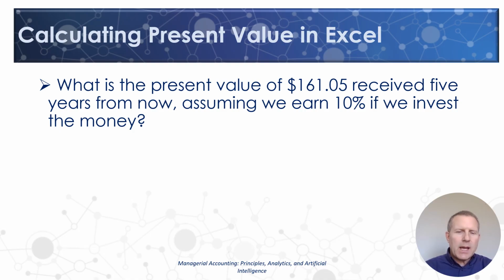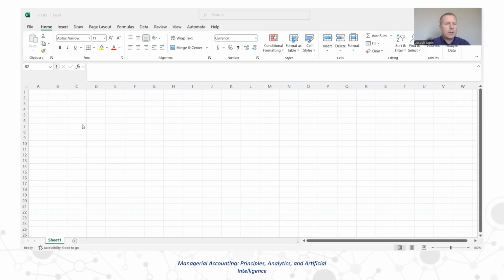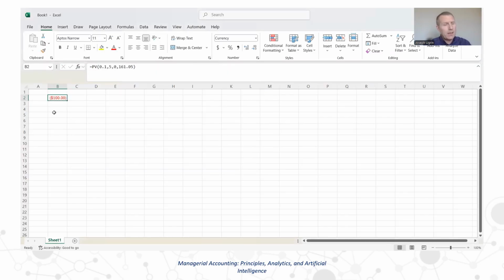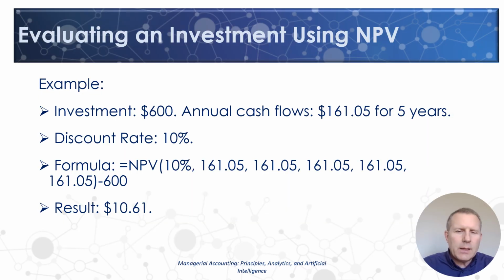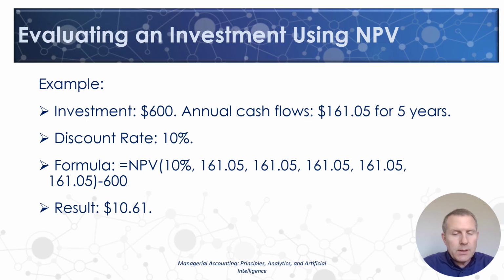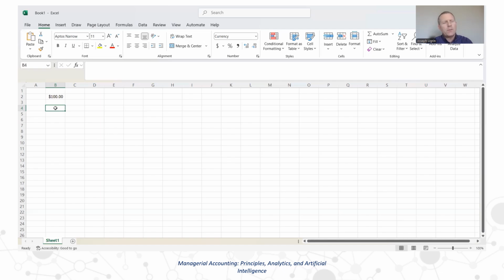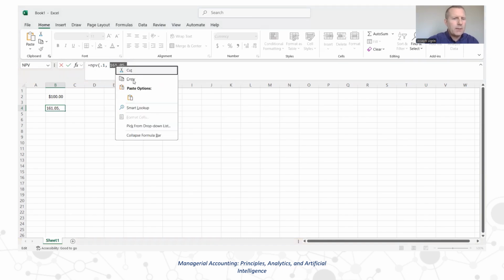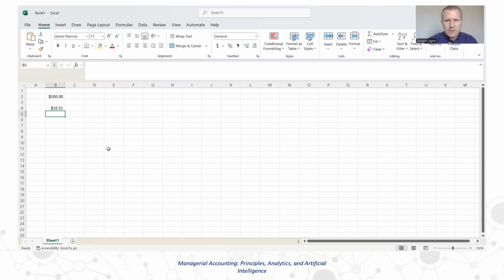Mastering Time Value of Money (TVM) in Excel | Chapter 8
Unlock the power of the Time Value of Money (TVM) using the modern efficiency of Excel! In this video, we cover Learning Objective 8.4 from Chapter 8, explaining the core principle that a dollar today is worth more than a dollar in the future because it can be invested to earn interest
While the sources focus on using manual present value and future value tables , this video bridges the gap by showing you how to translate those foundational concepts into Excel functions. Mastering these calculations is essential for any manager looking to evaluate long-term capital budgeting decisions accurately

📊 About This Series: This channel, Intelligent Accounting, is the official companion to the textbook "Managerial Accounting: Principles, Analytics and Artificial Intelligence" by Ugrin and Igou (Wiley)
. We focus on moving beyond traditional reporting toward data-driven strategy and analytics
📖 Study Resources:
Follow along with your Active Learning Notes for Chapter 8 to track your TVM assumptions
Practice your skills with Learning Activity 8.4 and 8.5 to master the logic before moving into Excel
Check Your Work: Verify your mathematical results with the solutions at the back of Chapter 8.